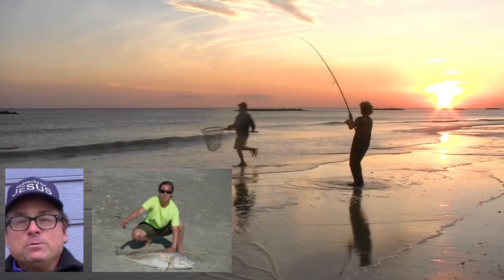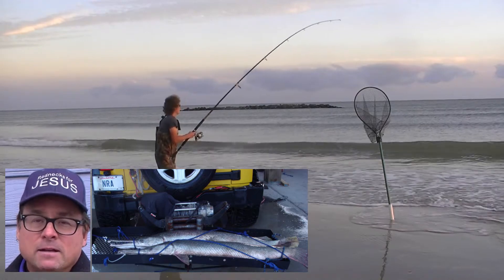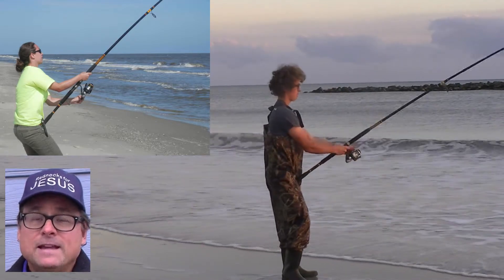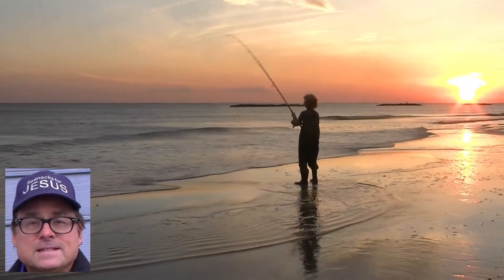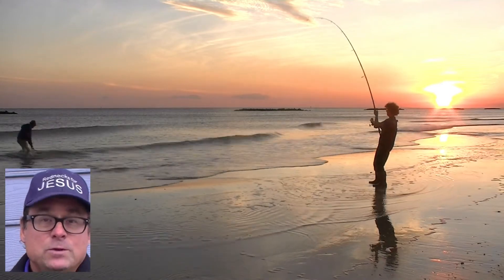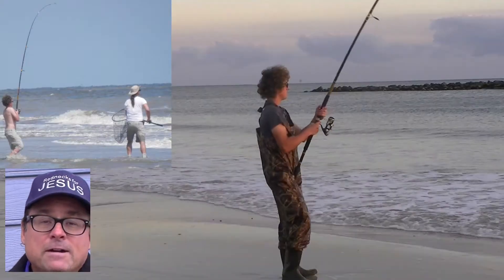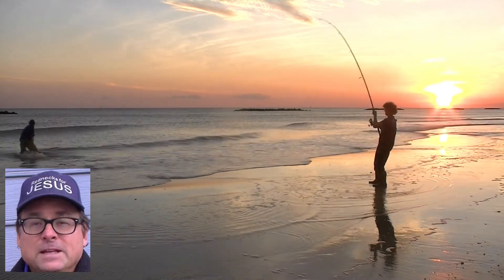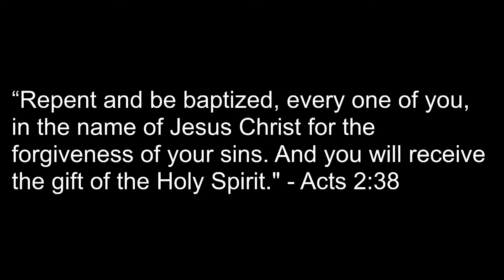Redneck 101- Ugly Stik 12 ft Spinning Surf Rod Review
Model BWS1100 12 ft rated for 12-40 ln line, 3-8 oz lures